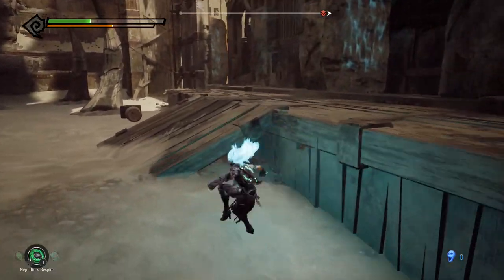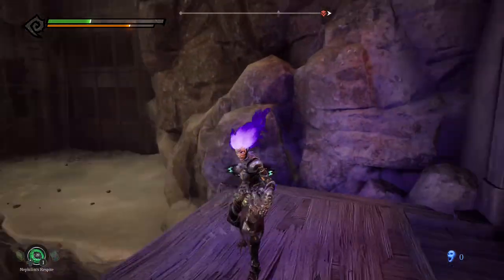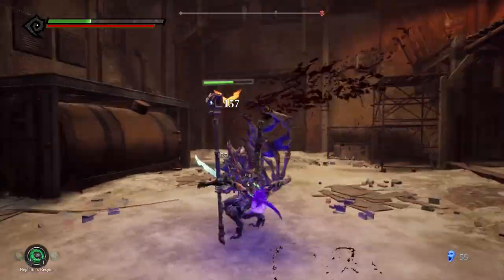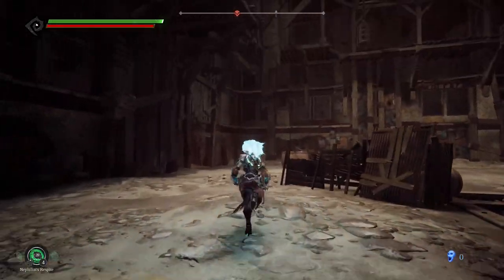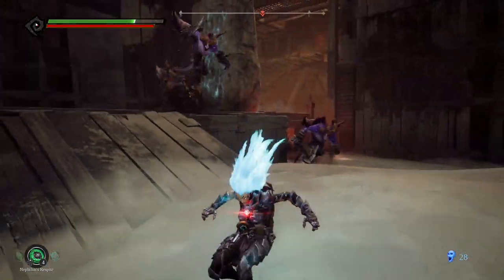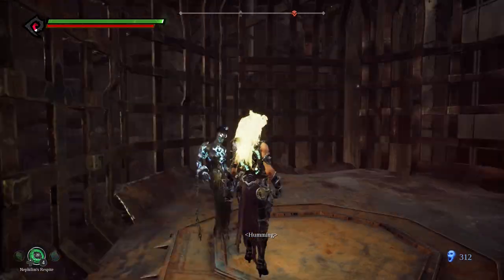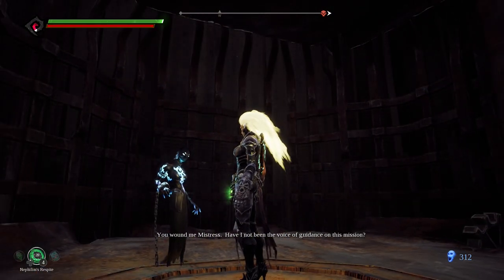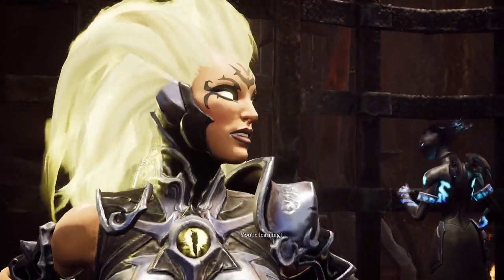Darksiders 3 Let's Play Episode 19 - Wrath!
In this episode it's time to take on one of the final sins: Wrath. Judging by the mechanics, I'll be more angry by the end than him!